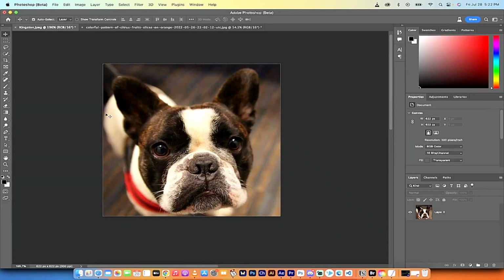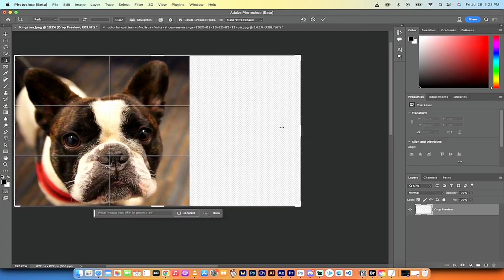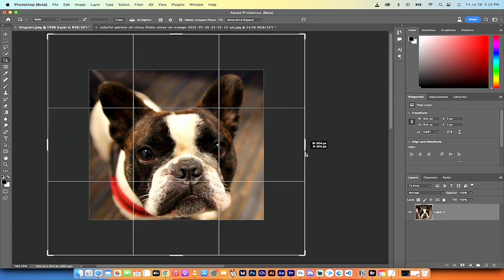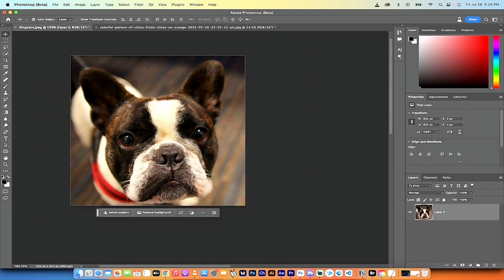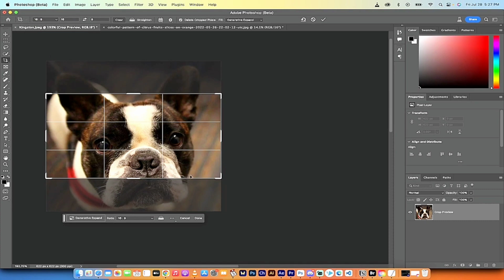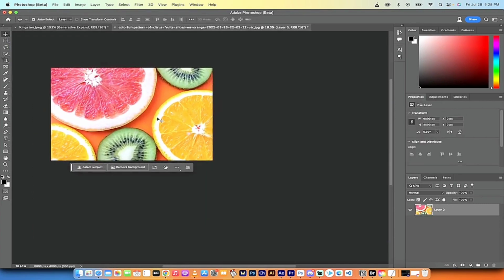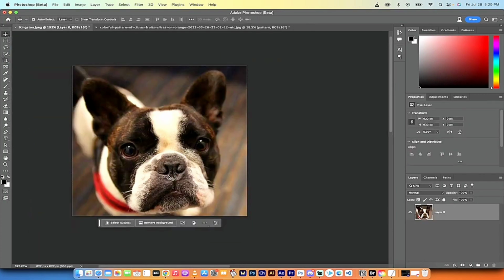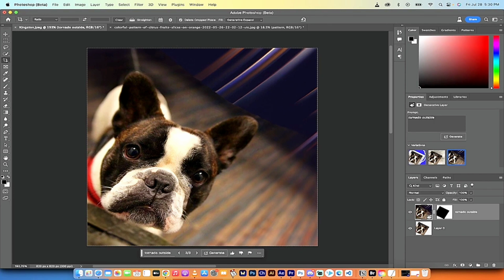Learn Photoshop's New Generative Expand (AI) - The Ultimate Tutorial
In this video tutorial, we explore the new functionality introduced in the Photoshop beta called Generative Expand. By using this feature, you have the ability to enhance and lengthen your images in unique and imaginative ways. Regardless of whether you are a beginner or an experienced Photoshop user, you'll gain insights into various techniques to maximize the potential of this tool.